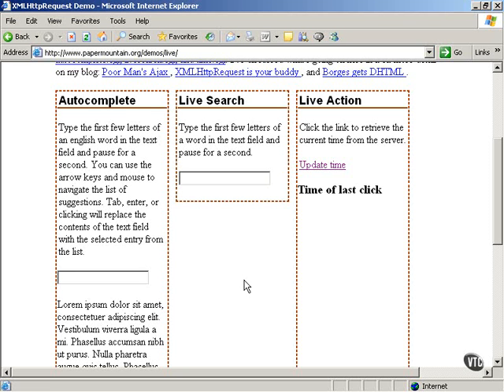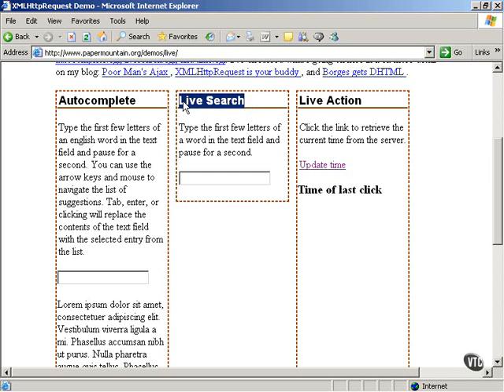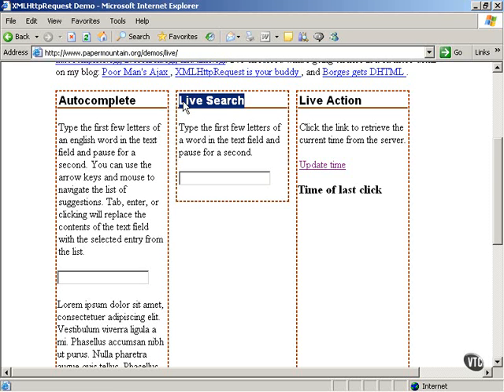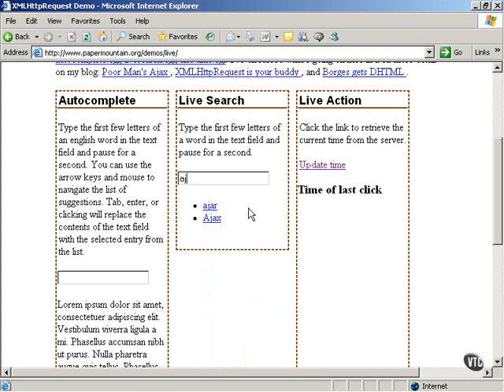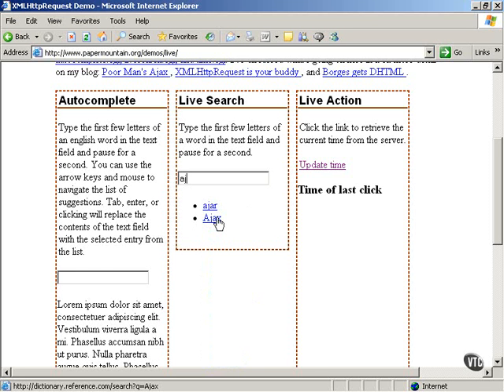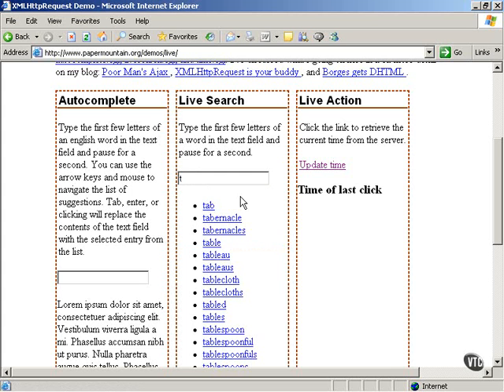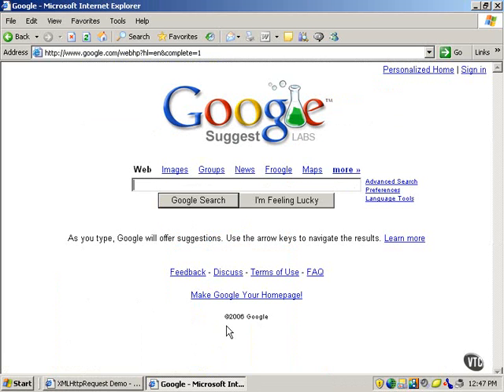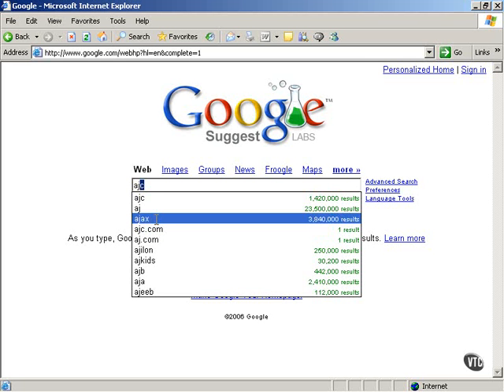Ajax tutorials 5 Searching in Real Time with Live Searches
Searching in Real Time with Live Searches.